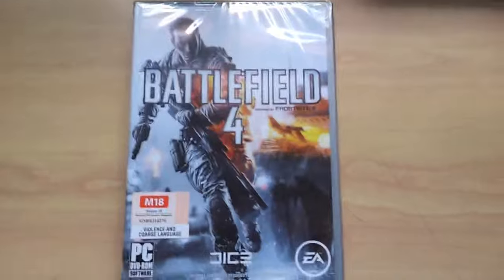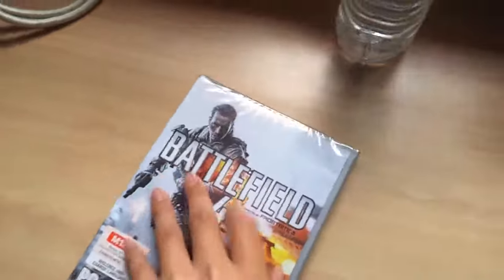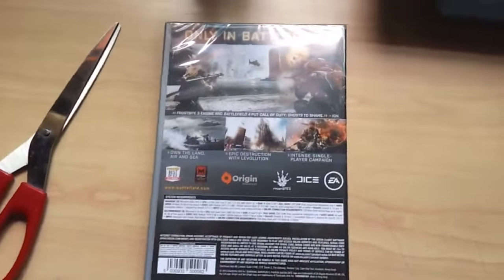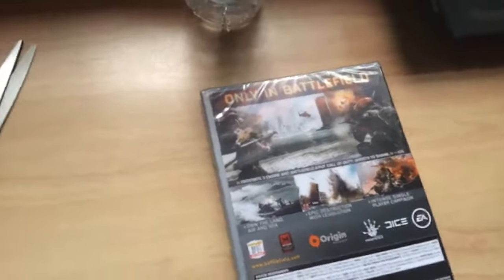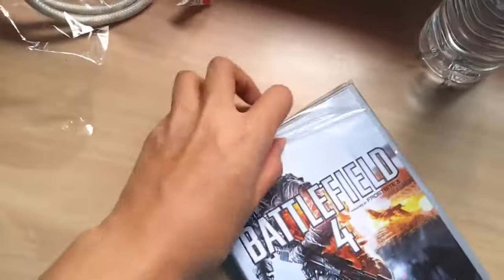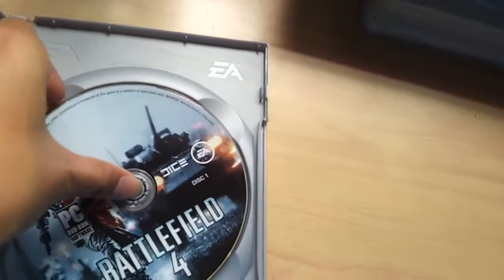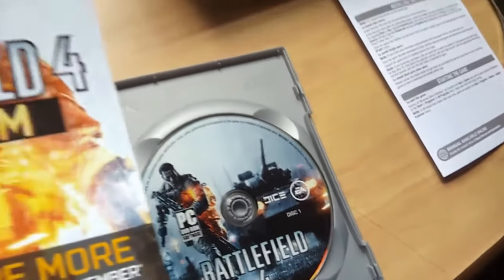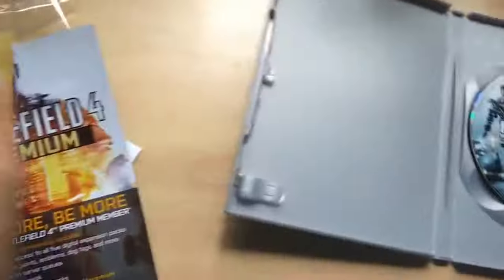*Unboxing Battlefield 4 [PC]*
I hope that you can like my videos!

Additional Tags:

"GTX GAMEPLAY"
"GTX 770 Gameplay"
"GTX 760 Ti Gameplay"
"GTX 750 Ti BOOST Gaming"
"AMD RADEON GAMING"
"NVIDIA GAMING GAMES GAME"
"GTX Titan, today"
"GTX Titan Gameplay, today"
"GTX 780, this week"
"GTX 780 Gameplay, today"
"GTX 770 Gameplay, today"
"GTX 770 Gameplay, this week"
"GTX 760 Ti, today"
"GTX 760 Ti, this week"
"GTX 750 Ti BOOST Gameplay, today"
"AMD Radeon 8770 Gameplay"
"AMD Radeon 8770 Gaming, today"
"GTX Cards Benchmarks, today"
"GTX Cards Benchmarks"
"NVIDIA GTX GAMEPLAY, this week"
"PC GAMING ULTRA VS LOW HIGH"
"PC Benchmarks Games Game Gaming"
"GTX 760 Ti Gaming, today"
"GTX 770 Benchmark Skyrim"
"GTX 770 Benchmark Metro 2033"
"Ultra v Low High Settings"
"1080p Gaming, today"
"1080p Gaming Ultra Settings HD"
"AMD RADEON GAMING GAMES GAME"
"AMD RADEON 8750 Gaming, today"
"AMD RADEON 8750 Gaming"
"AMD RADEON 8750 ULTRA SETTINGS"
"AMD RADEON 8870 Benchmarks"
"AMD RADEON BENCHMARKS ULTRA"
Battlefield 4 Let's Play part 1
Battlefield 4 playthrough part 1
Battlefield 4 Walkthrough part 1 mission 1
Battlefield 4 gameplay Walkthrough part 1
Battlefield 4 Gameplay part 1
Battlefield 4 walkthrough part 1, today
Battlefield 4 walkthrough part 1, this week
Battlefield 4 part 1, this week
Battlefield 4 Let's Play part 1 no commentary
Battlefield 4 Walkthrough part 1 no commentary
Battlefield 4 Gameplay part 1 no commentary
Battlefield 4 playthrough part 1 no commentary
Battlefield 4 Campaign part 1 no commentary
Battlefield 4 walkthrough part 1"
Battlefield 4 lets play part 1"
Battlefield 4 walkthrough"
Battlefield 4 playthrough"
Battlefield 4 gameplay"
"Radeon R9 270X Gameplay"
"Radeon R9 270X, Today"
"Radeon R9 270X, This Week"
"Radeon R9 280X Gameplay"
"Radeon R9 280X, Today"
"Radeon R9 280X, This Week"
"Radeon R9 290X Gameplay"
"Radeon R9 290X Today"
"Radeon R9 290X This Week"